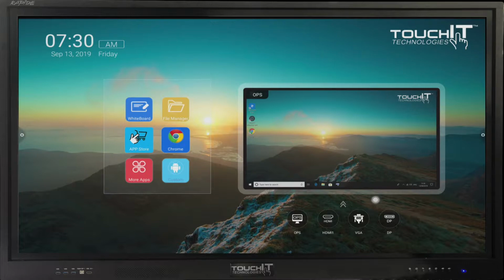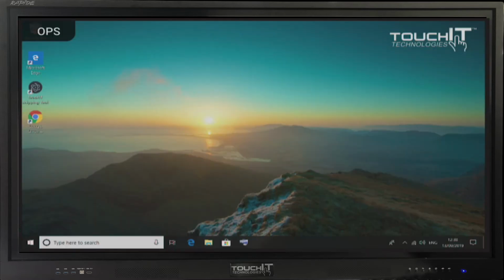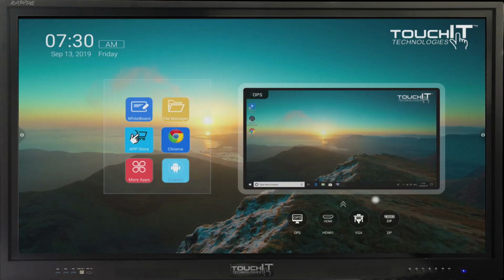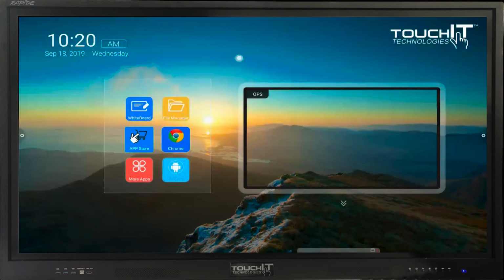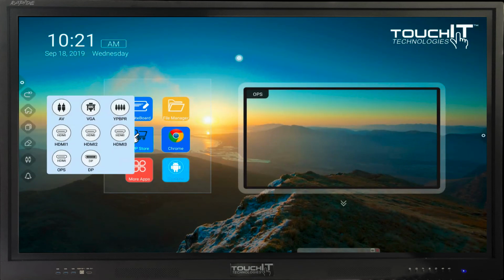How do I use the Signal Preview on the TouchIT Rapide LED?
The Next Generation of Interactive Flat Panel Displays
For the first time, your Interactive Flat Panel can replace your computer. Introducing the TouchIT Rapide from TouchIT Technologies.

Teachers want to do more with their Interactive Flat Panels. They don’t want to have to connect a computer, they want to do everything natively on the LED. For the first time with the TouchIT Rapide, this is possible. Our super-charged Android 8 Operating System is the fastest available on the market. Now, you can run all the Apps you need to replace your computer in the classroom. Don’t worry, it works with your Windows, MAC, Chrome or Linux computer too!

With the TouchIT App Store pre loaded and access to Contribute Cloud Software - you are all set for the best interactive flat panel on the market.